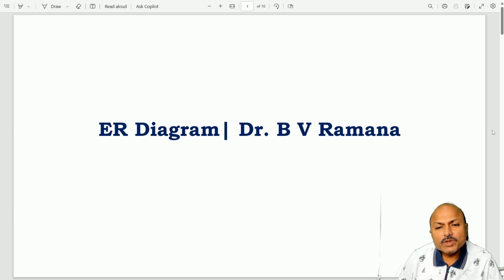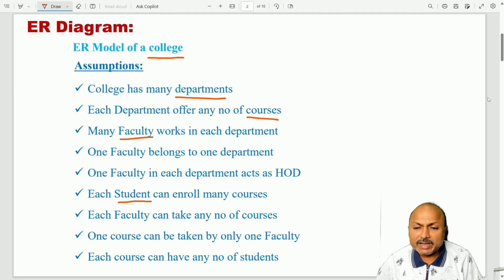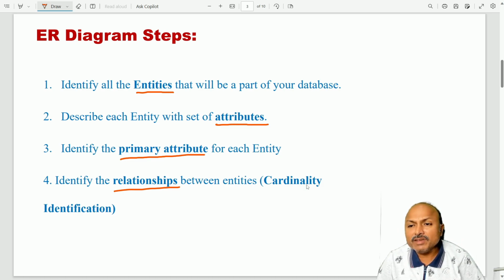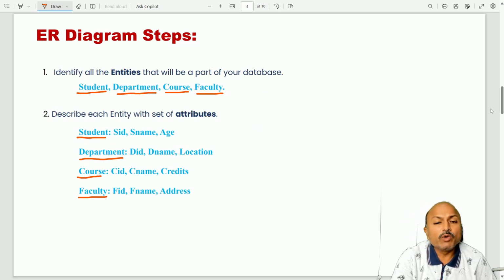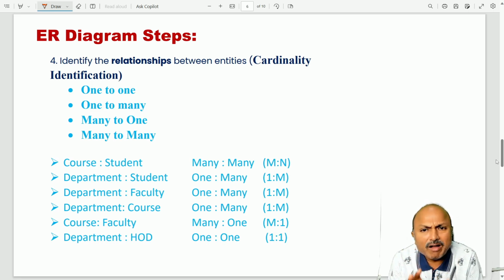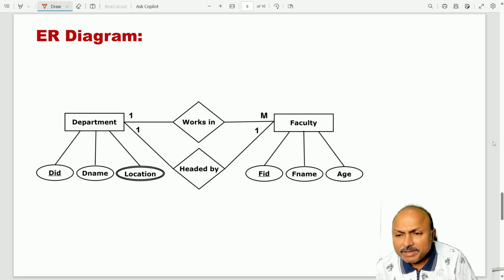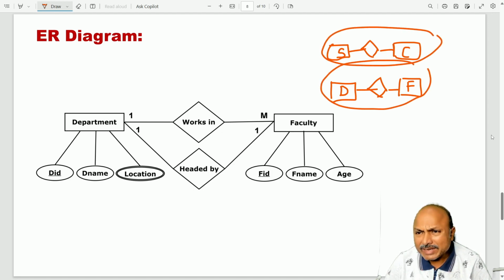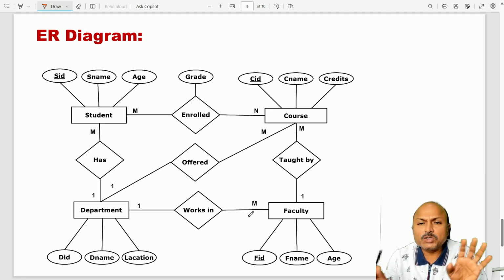ER Diagram | DATABASE MANAGEMENT SYSTEM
In this video ER Diagram will be discussed.

1. Entity
2. Relationship
3. Attribute
4. Prime Attribute
5. Relationship Types
6. College ER Diagram